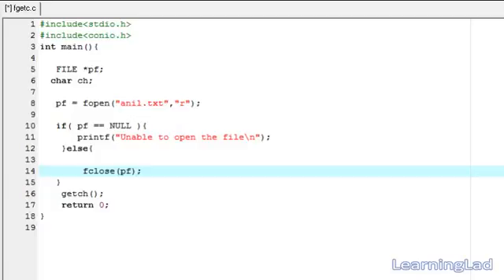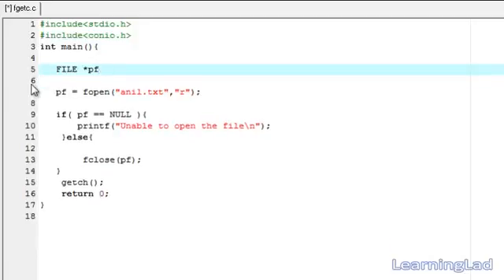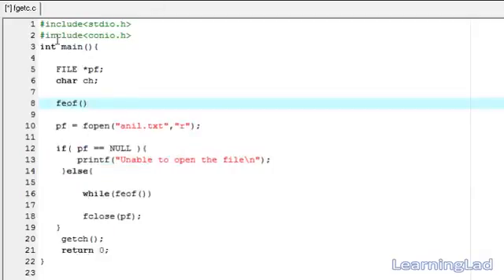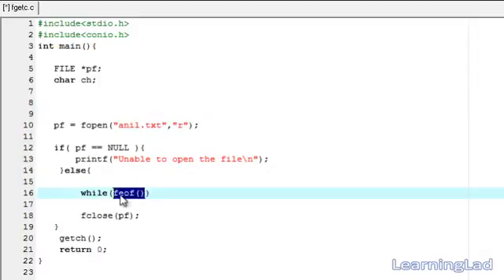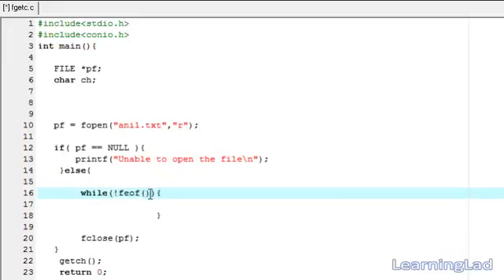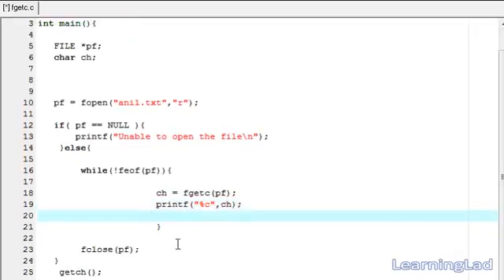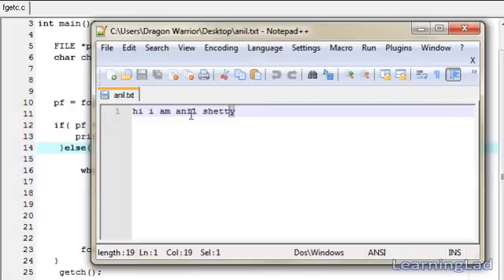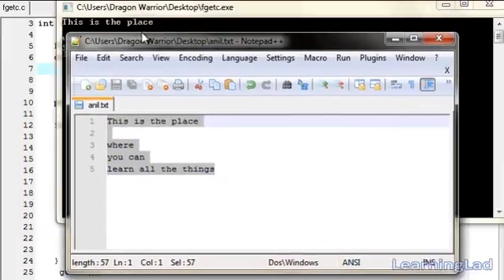43 fgetc Function in C Programming Language Video Tutorials